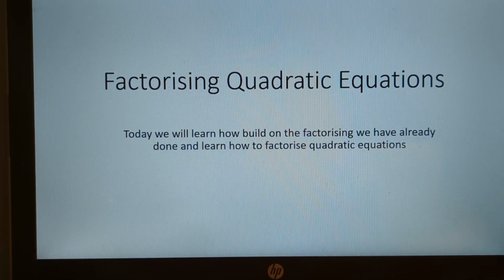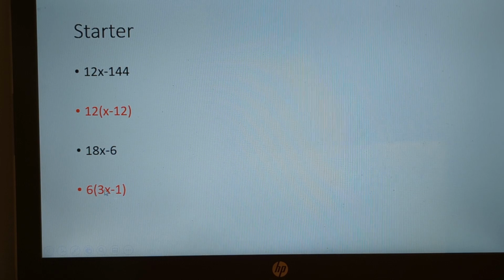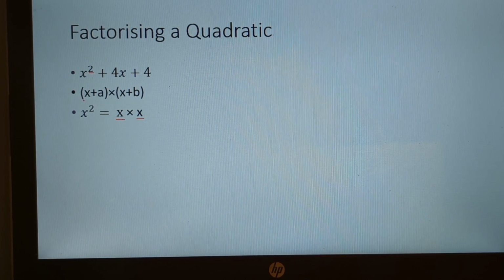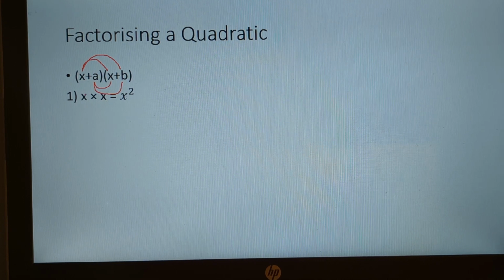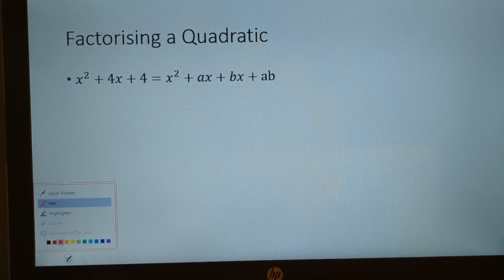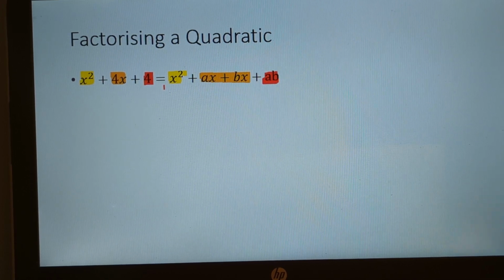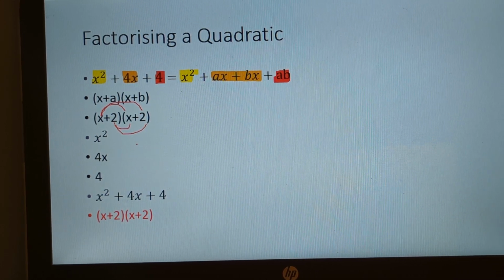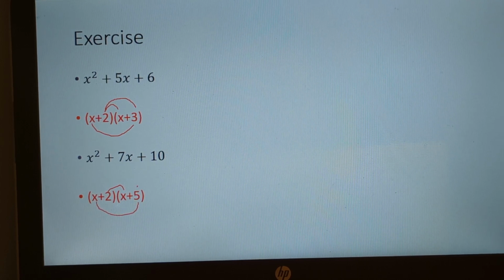Factoring Quadratic Equations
How to factorize a quadratic equations